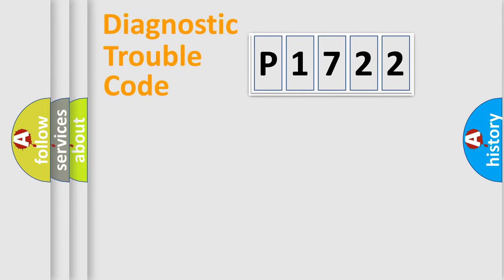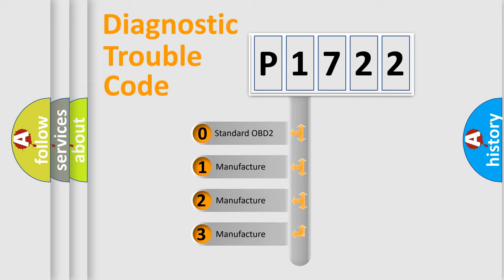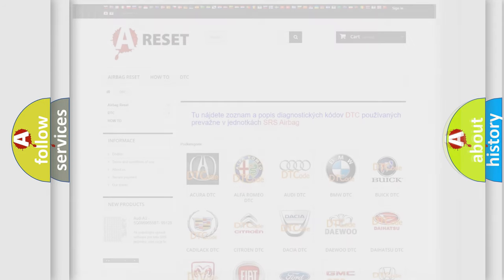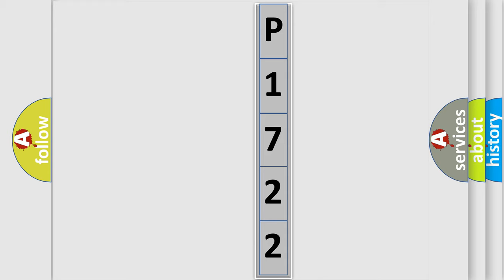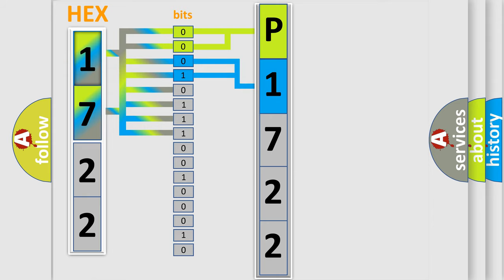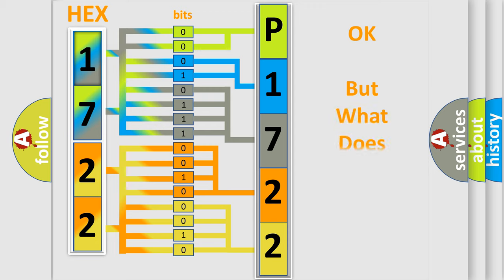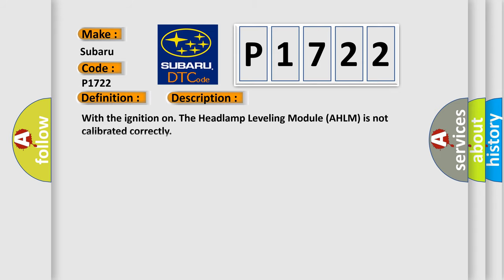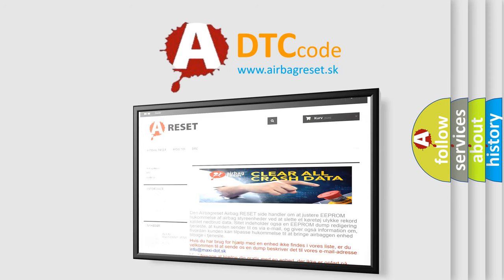DTC Subaru P1722 Short Explanation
Contents:
0:21 Basic DTC analysis according to OBD2 protocol standard.
1:48 Insight into programming
2:58 A diagnostically understandable description of the Diagnostic Trouble Code
3:05 Basic error definition

Make:
Subaru
Code:
P1722
Definition:
CALIBRATION NOT LEARNED or LOST CALIBRATION
Description:
With the ignition on. The Headlamp Leveling Module (AHLM) is not calibrated correctly
Cause:
HEADLAMP LEVELING MODULE NOT CALIBRATEDAUTO HEADLAMP LEVELING MODULE (AHLM)